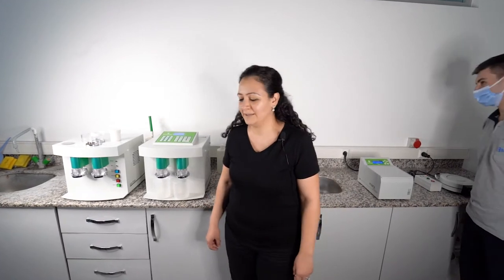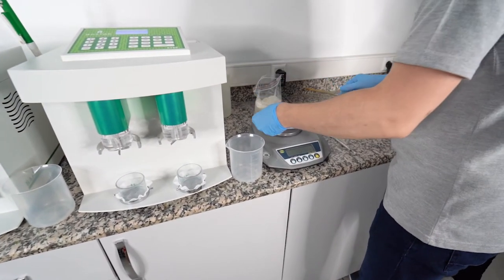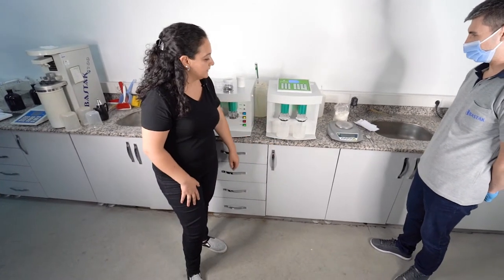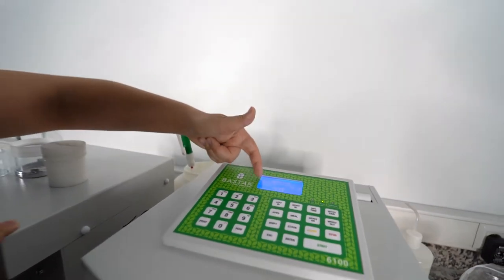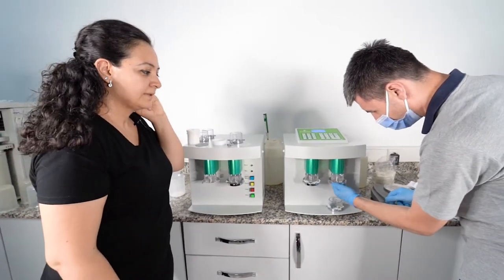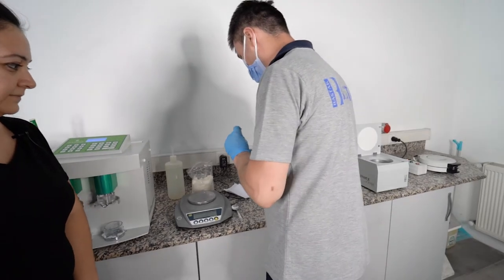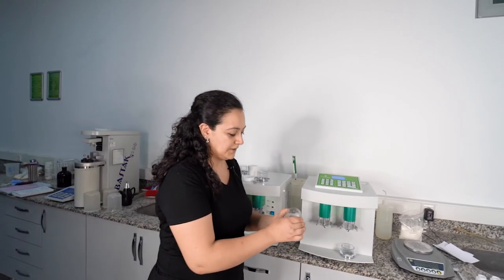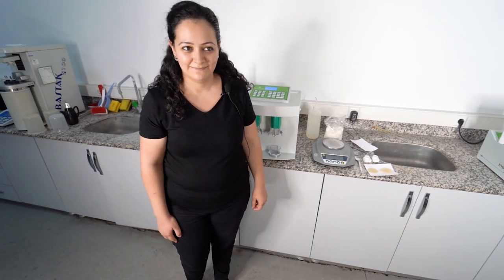Gluten System Bastak Instruments webinar